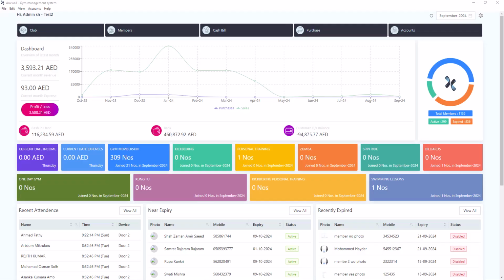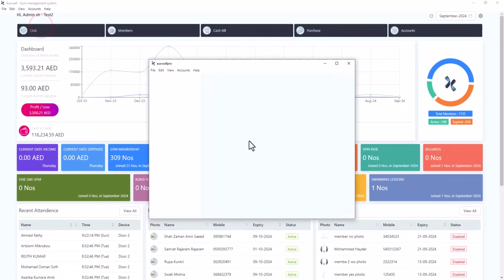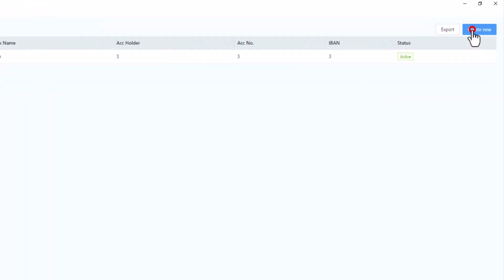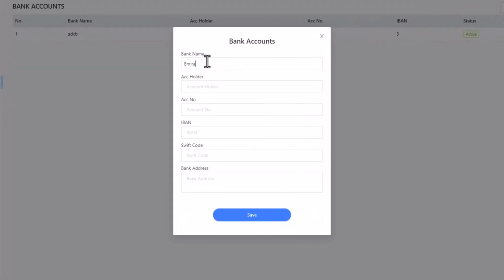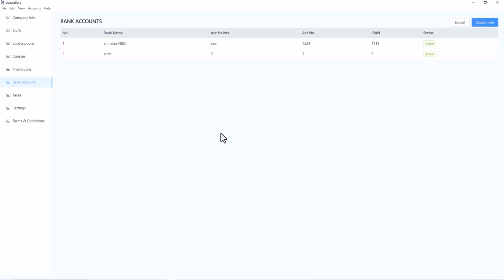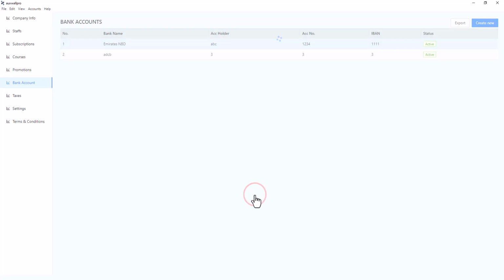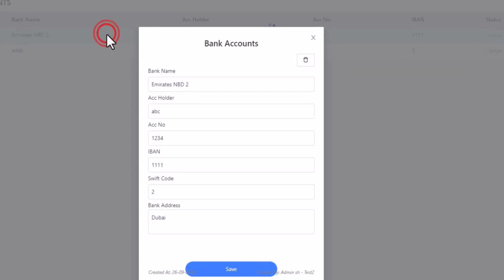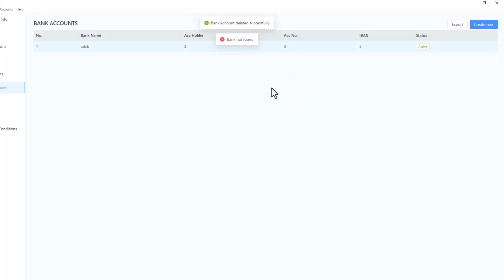How to Add Bank Accounts in Auxwall Gym Management | Easy Bank Setup Tutorial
Welcome to the Auxwall Software Tutorial! In this video, we'll guide you through the process of adding and managing bank accounts within the Auxwall Gym Management application. Learn how to add new bank accounts, update account details, and delete accounts effortlessly.

In this tutorial, you will learn:

How to add a new bank account (Bank Name, Account Holder, Account Number, IBAN, Swift Code, and Bank Address)
How to update existing bank account details
How to delete bank accounts
Auxwall Gym Management is trusted by fitness centers across Dubai, Sharjah, Abu Dhabi, and the UAE. Manage your gym’s financial operations smoothly and efficiently with this easy-to-use software.